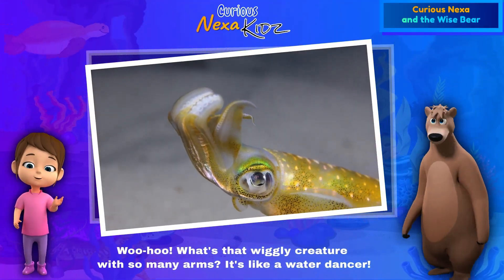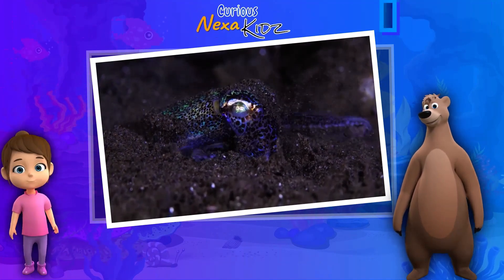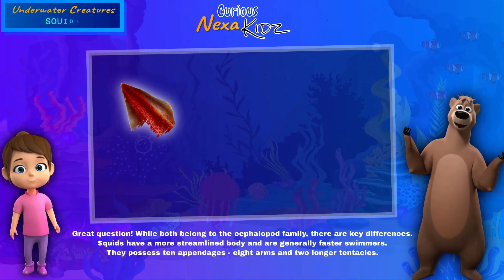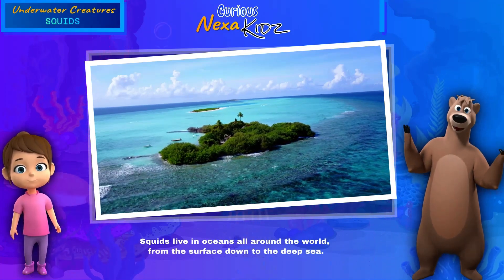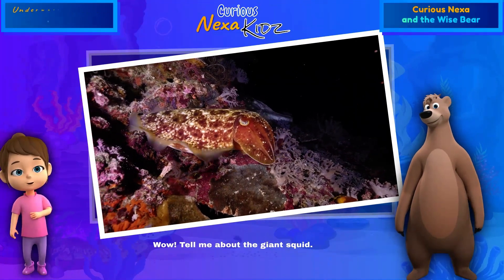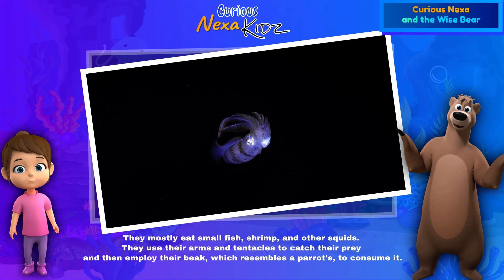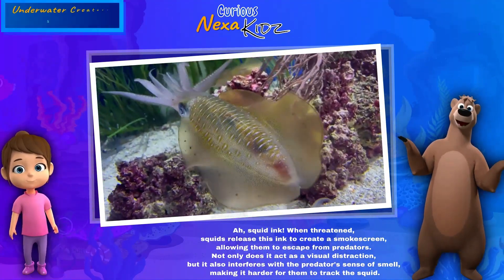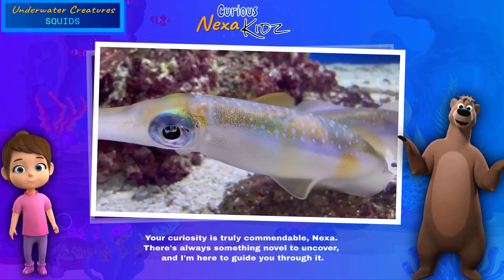🦑 Squid Wonders: Nexa's Deep Sea Discoveries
In this children's tale, join Curious Nexa and the Wise Bear as they delve into a captivating discussion about the mysteries of the sea. Nexa's bubbling curiosity leads her to ask:

1. What is that wiggly creature?
2. What exactly are squids?
3. Where can we find them?
4. How do squids differ from octopuses?
5. What's the story with squid tentacles and arms?
6. Why and how do squids change their colors?
7. What makes squids release ink?
8. Are there different kinds of squids?
9. What's so special about the giant squid?
10. Do people really eat squids?

Dive deep with Curious Nexa as she navigates the mysterious world of squids! 🦑✨ Nexa's insatiable curiosity leads her to the wise bear, an expert on these fascinating cephalopods. 🐻📘 As Nexa bubbles up with questions, the wise bear unravels the many wonders of squids – from their intelligent eyes to their incredible camouflage abilities. Join them on this tentacled journey and discover how squids swim, communicate, and evade predators. Get ready to be ink-spired by the magic beneath the waves! 🔍🌊🦑